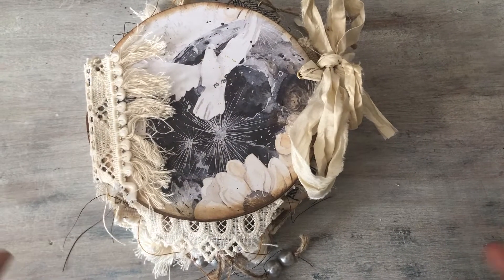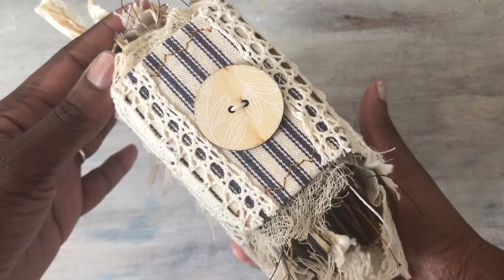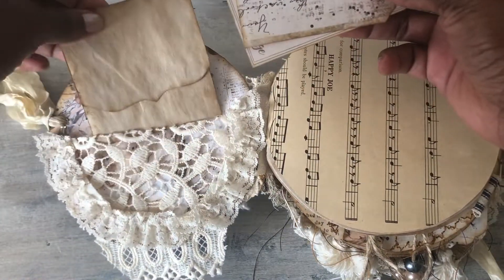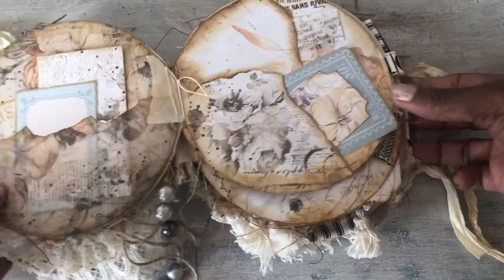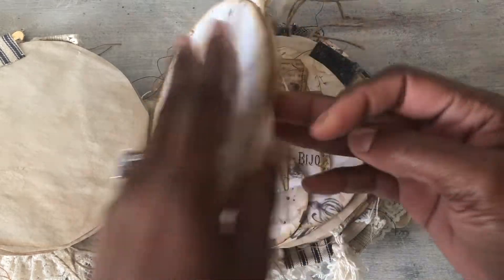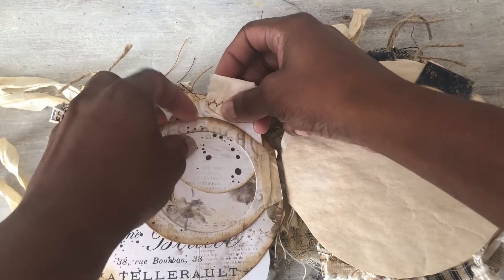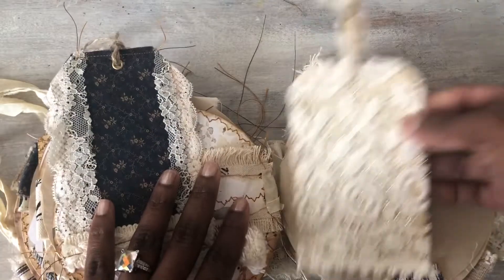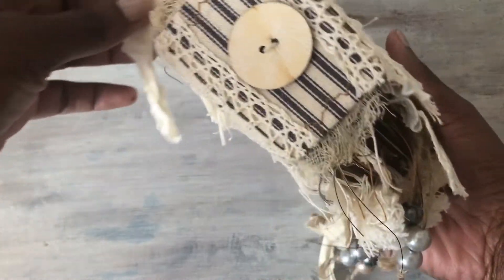Circle Junk Journal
Hello Everyone! Decided to make something a little different. Hope it inspires you.

My Info: